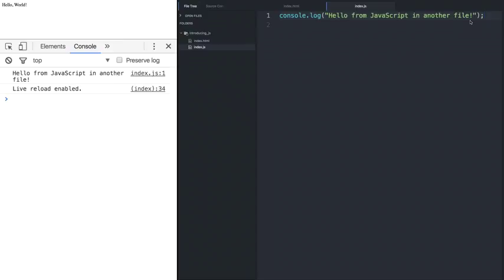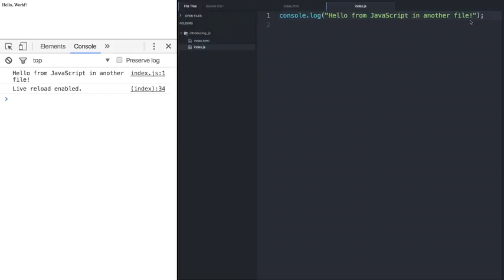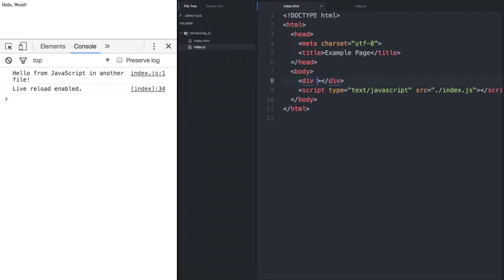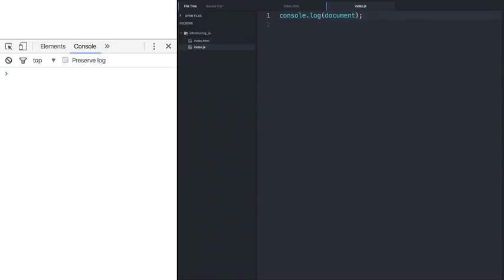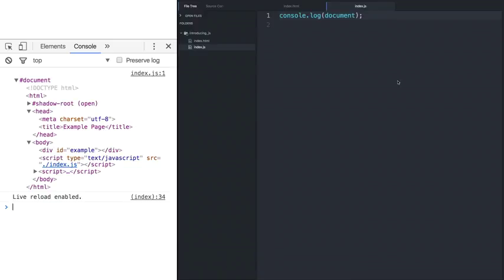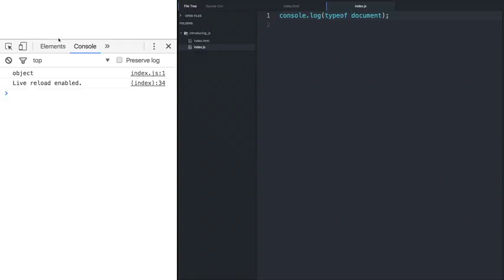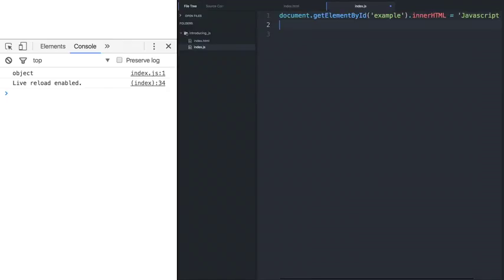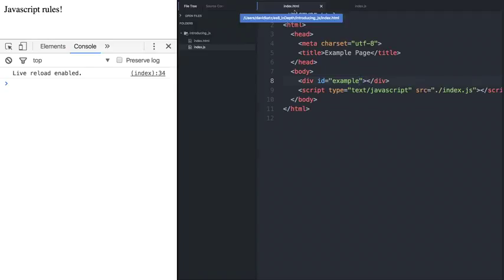The Full JavaScript & ES6 Tutorial - (including ES7 & React) : The Document Object Model (DOM)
The Full JavaScript & ES6 Tutorial - (including ES7 & React)
The most in-depth course on ES6 around. Start with JavaScript, deep-dive into ES6, & even more (Webpack, ES7, & React)!